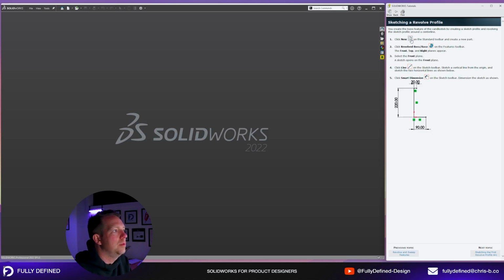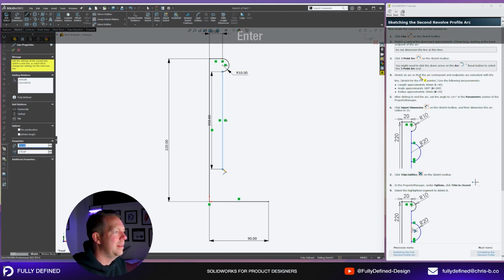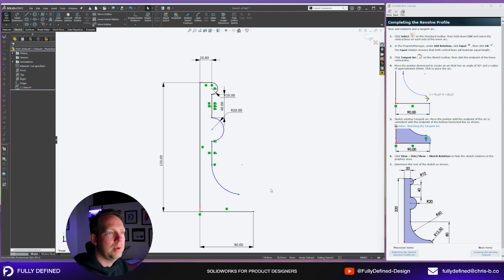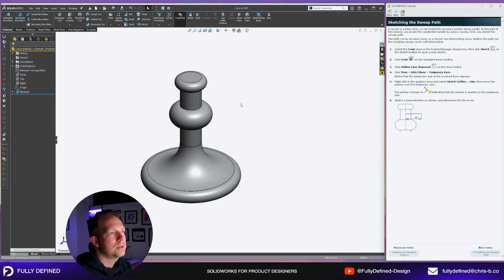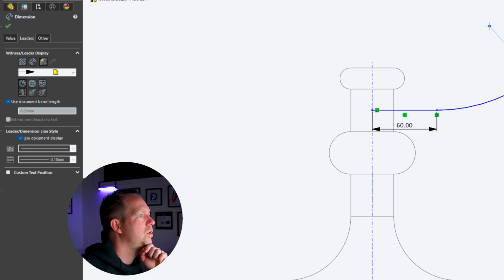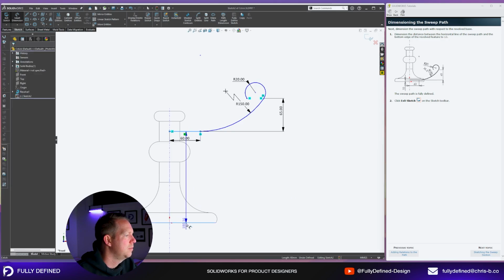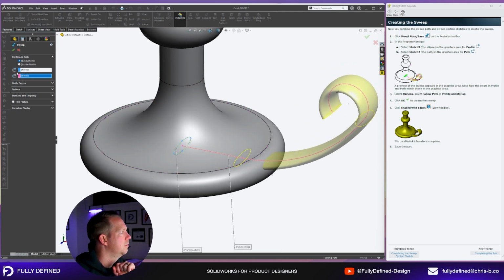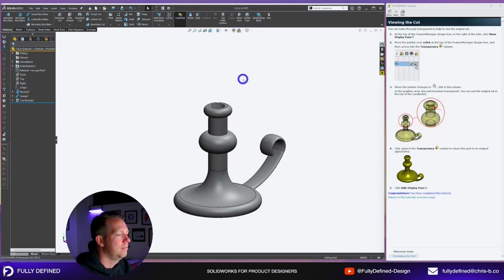SolidWorks Tutorials - Revolve & Sweep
Beginner Level Tutorials
Revolve & Sweep

Learn from a veteran Certified SolidWorks Expert. Let me guide you through the most fundamental SolidWorks tutorials available within the software.

Follow along as we go through the tutorial step by step, and allow me to show you the steps that are most important in your journey to becoming comfortable modelling in SolidWorks.